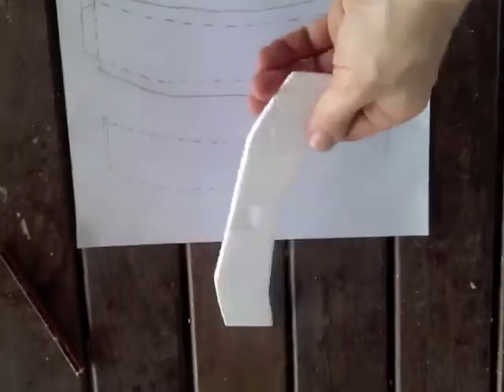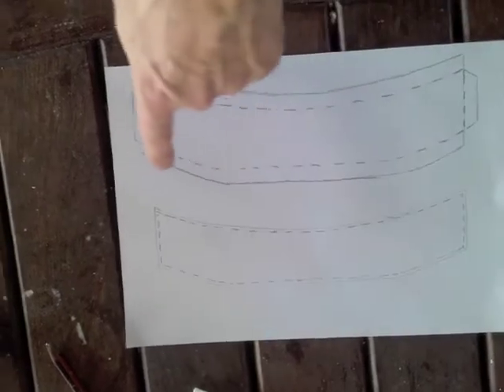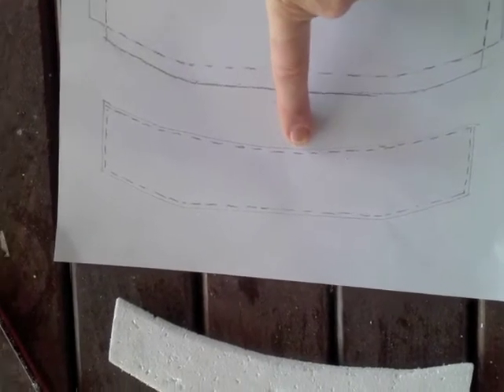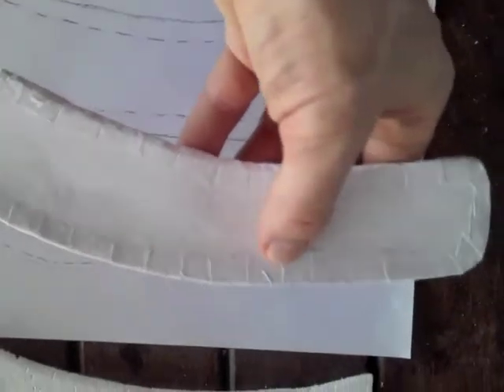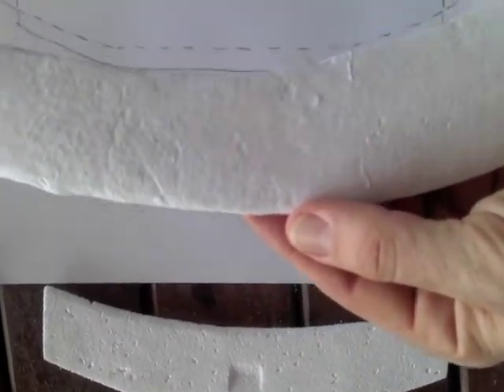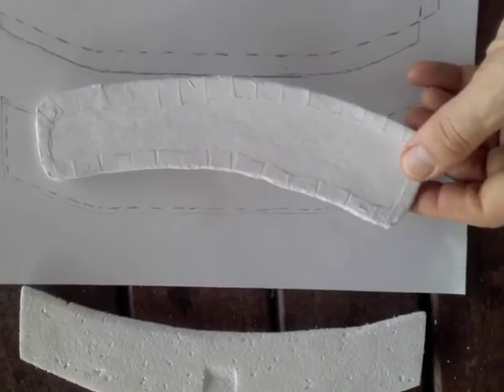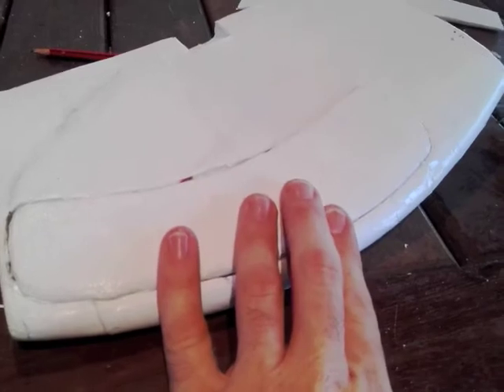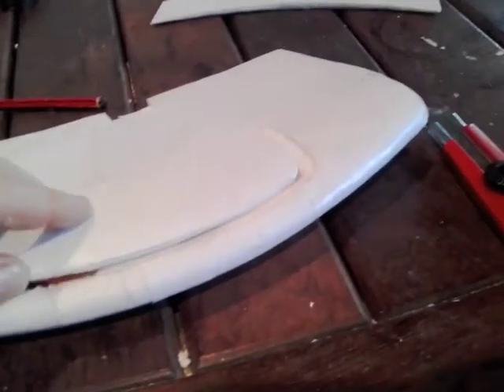017 spoiler and baseplate info